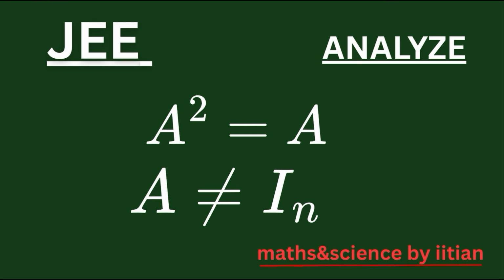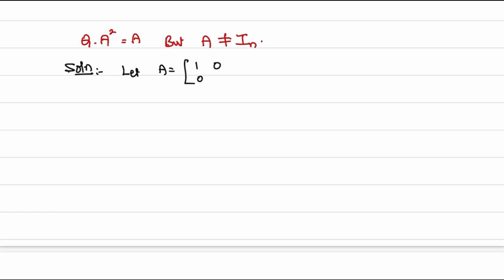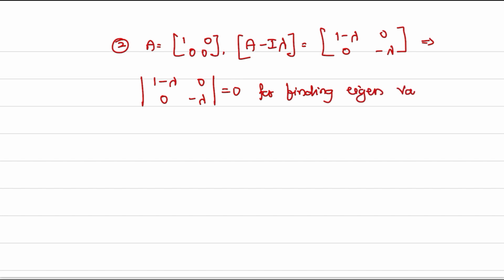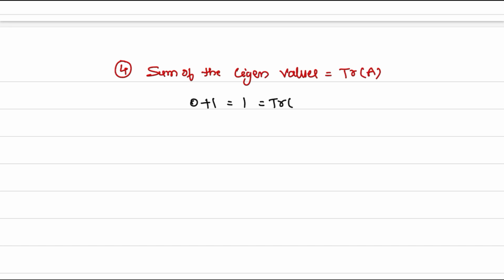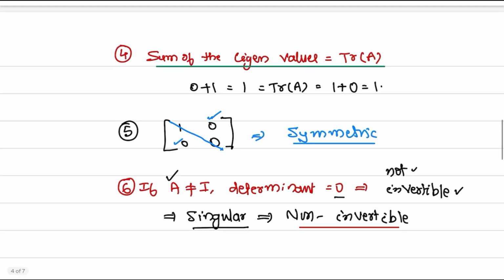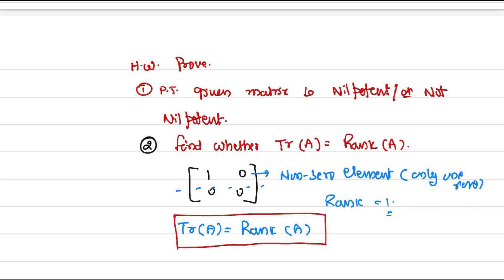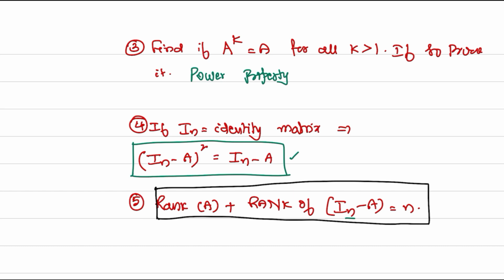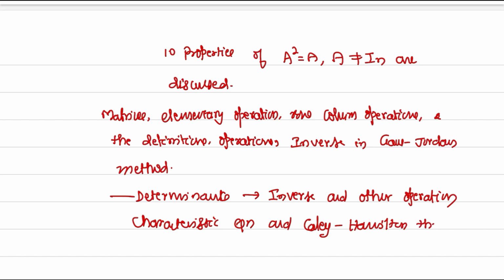Want to Master Idempotent Matrices? Watch This JEE Advanced Guide Now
Want to Master Idempotent Matrices? A^2=A when A is not the identity matrix I.

Kindly Watch This JEE Advanced Guide Now from an IITian.

Master idempotent matrices with this JEE Advanced guide! Learn all about idempotent matrices and improve your mathematics skills for JEE Mains and more.
📚 Topic: Idempotent Matrix—Important Concept in Matrices for JEE Mains & Advanced , and Class 12 CBSE Board Exams

🎯 Target Audience: Class 11 & 12 Students | JEE Aspirants | CBSE/State Board Learners

📌 What is an idempotent matrix?
In this session, we dive deep into the concept of idempotent matrices, where a matrix satisfies the condition A^2=A and A is not I.
This is a crucial topic in linear algebra and often appears in JEE Main & Advanced Mathematics papers.

🧠 What You'll Learn in This Video:
✅ Definition and properties of an idempotent matrix
✅ How to identify if a given matrix is idempotent
✅ Step-by-step examples solving A^2 = A and A is not I ,type problems
✅ Tricks to solve multiple-choice questions (MCQs) quickly
✅ Application of idempotent matrices in higher-level problems
✅ Previous year JEE questions related to idempotent matrices
✅ Tips to remember key properties like eigenvalues, trace, rank, and diagonalizability

📖 Useful for Exams:
✔️ CBSE Class 12 Maths Board Exam
✔️ State Board Exams
✔️ Competitive exams with matrix-based questions

🔹 Students preparing for IIT-JEE 2025 or 2026
🔹 Class 11 & 12 learners studying Matrices & Determinants
🔹 Anyone looking to strengthen their Linear Algebra basics
🔹 Those revising important Maths formulas for competitive exams

💬 Drop your doubts in the comments—let’s master matrices together!

The playlists and links for other videos from this channel are given below: